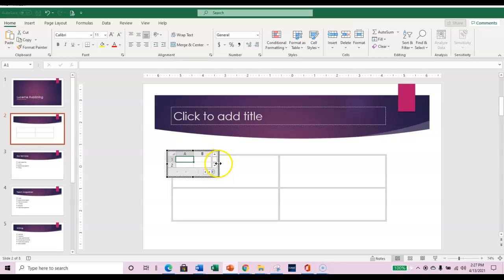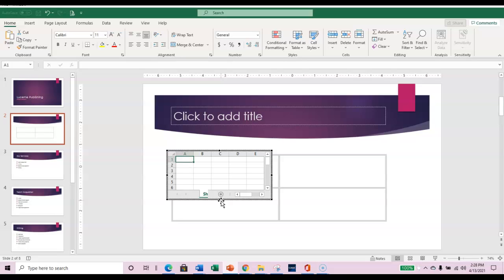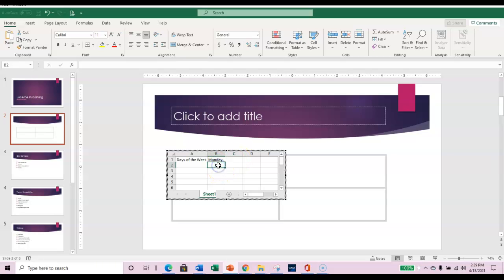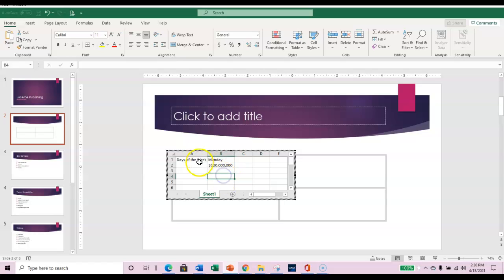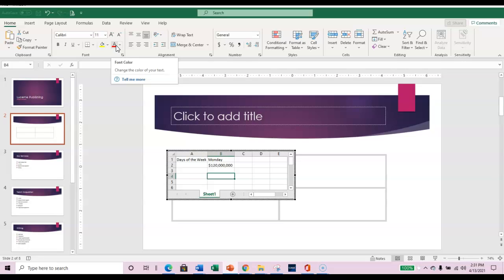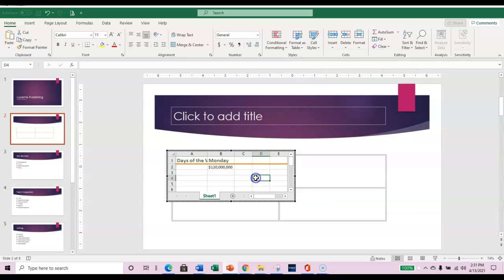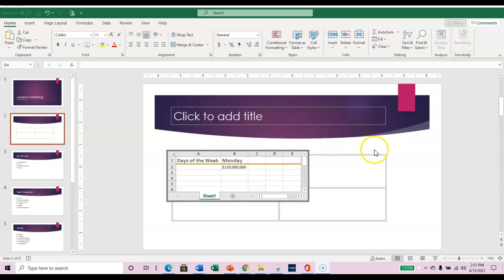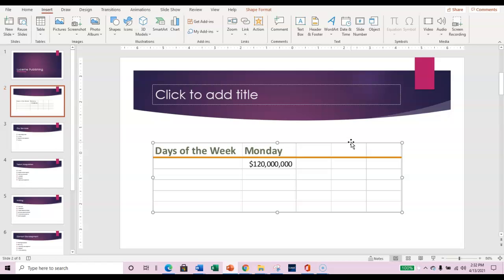Adding Excel Table to a PowerPoint